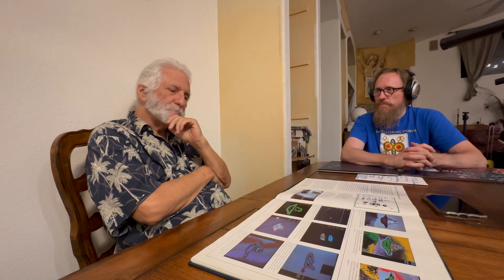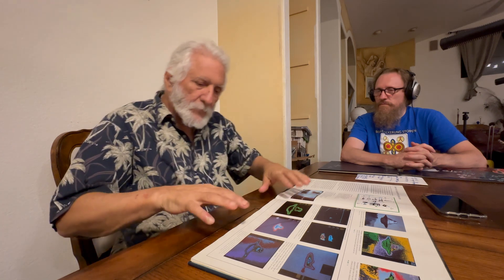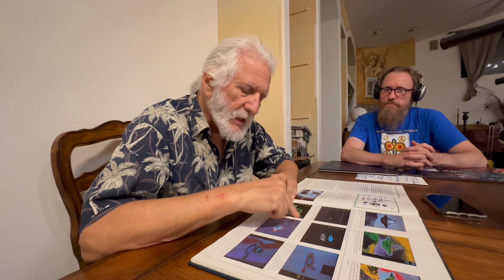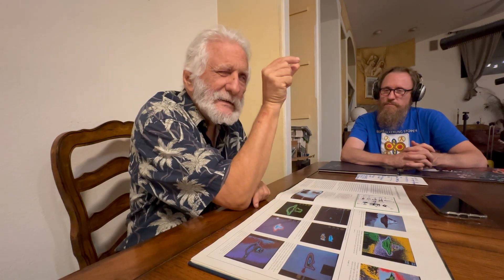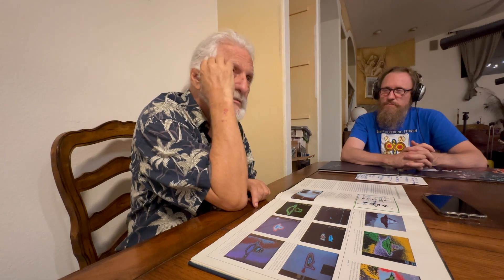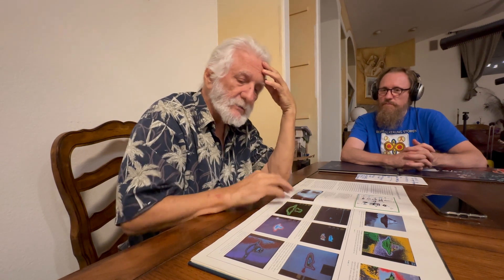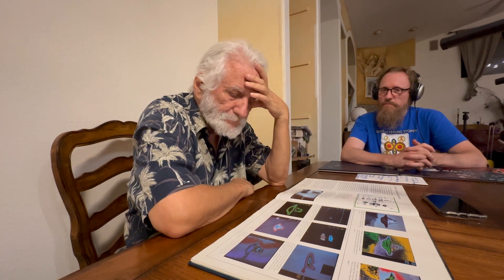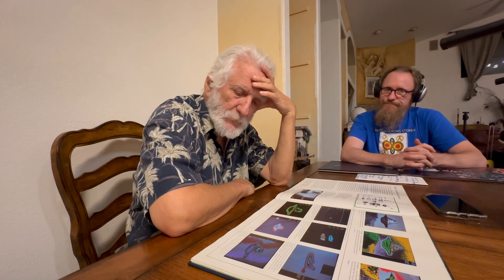Jim Dilettoso explains the analysis of the Billy Meier photos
Jim Dilettoso explains how the pseudo color or depth of field indexing method was applied to the Billy Meier photos. The extend and depth of analysis was truly scientific and left no margin for error. Further NONE of the about 50 experts in the field of photography who were approached discovered a manipulation or falsification of the photos!

The video was edited by Roland Grumbrecht. Big thank you!